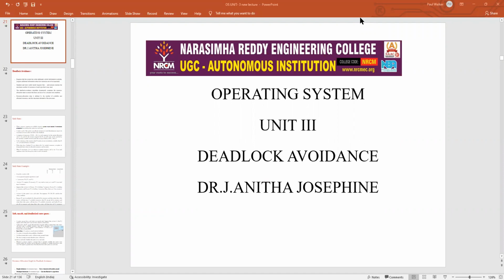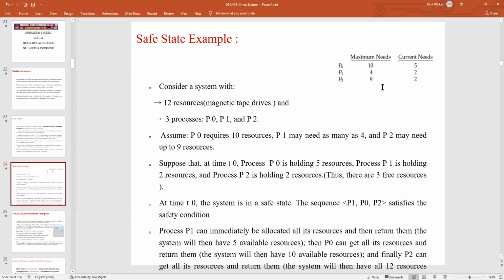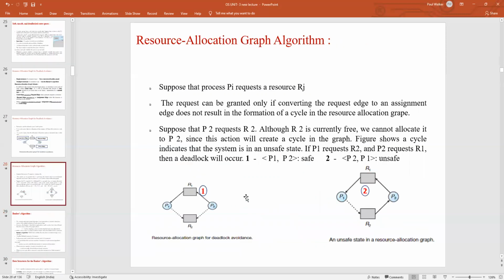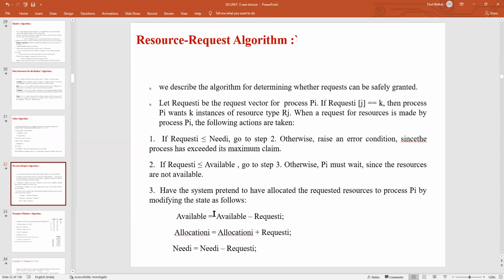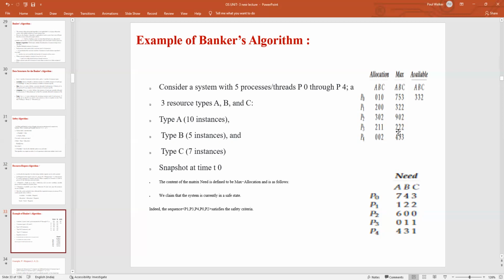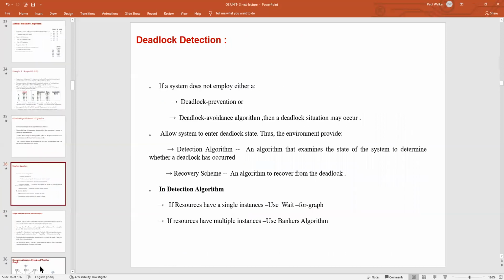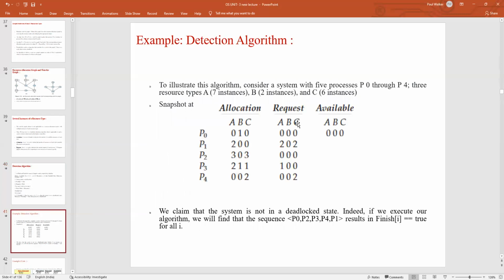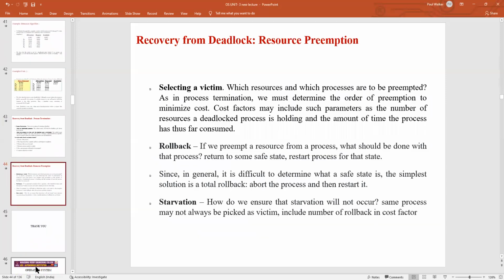JNTUH NRCM R21 CS22 OS UNIT 3 LECTURE2